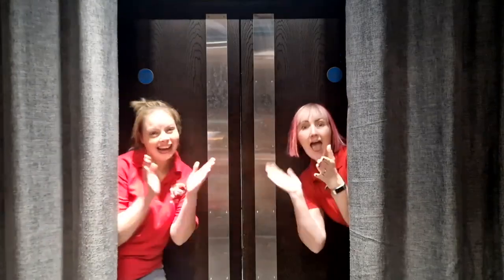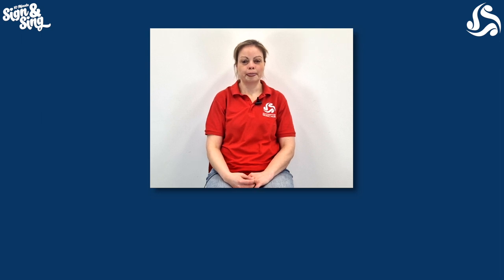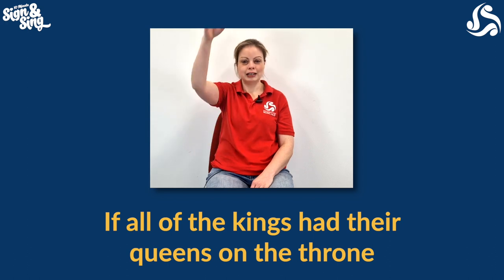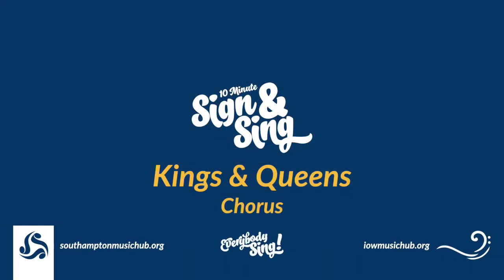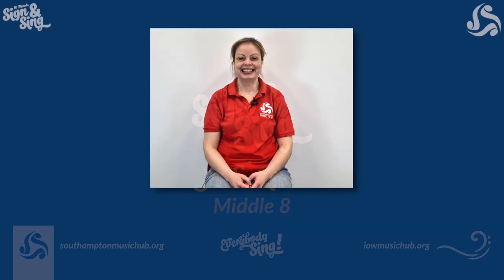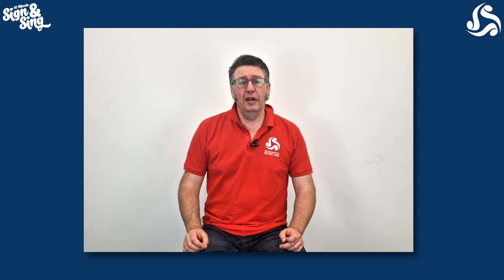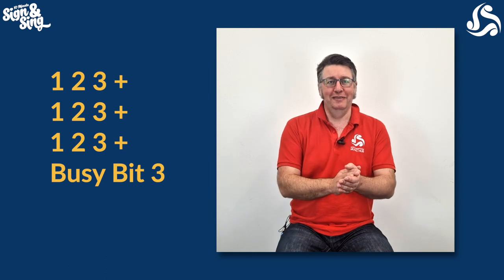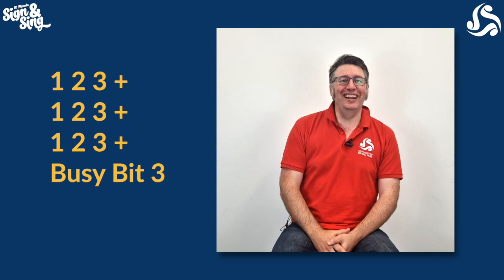10 Minute Sign & Sing: 'Kings & Queens' (Learning Video)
Learn Makaton signs, Singing and Body Percussion for 'Kings & Queens' by Ava Max with Southampton and Isle of Wight Music Hubs.